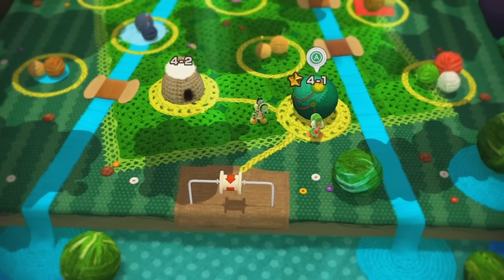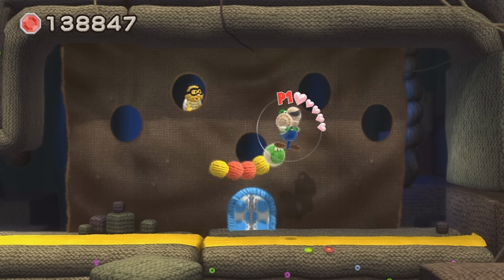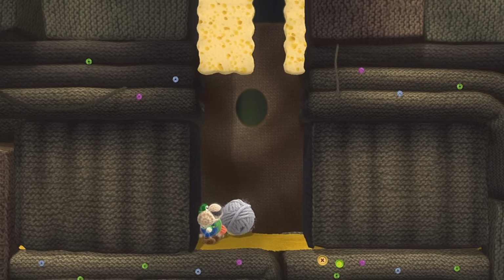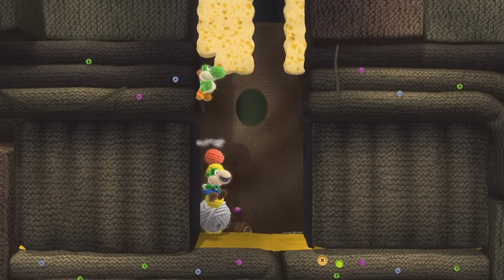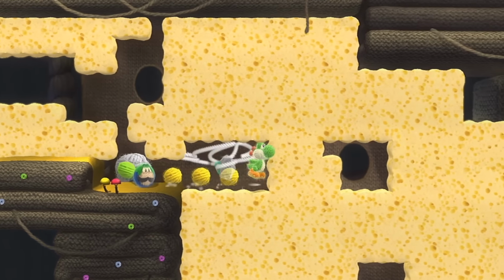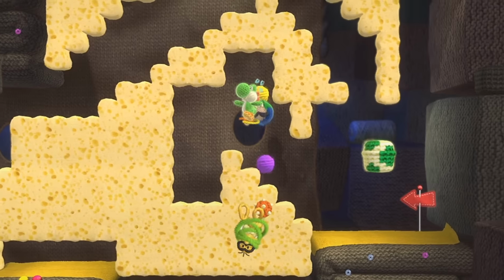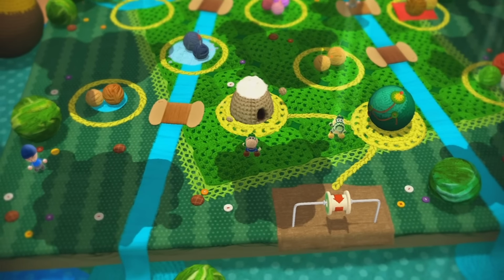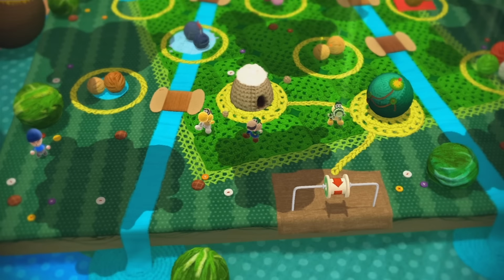Yoshi's Woolly World 100% walkthrough (w/ commentary) Part 29 - Stage 4-2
Videos for this walkthrough are uploaded every weekday at 12 PM PST! Refer to the link below to check out the series playlist!

In this part, I collect all of the Smiley Flowers, Yarn Yoshi pieces, and Miiverse Stamp Patches in Stage 4-2 (Lakitu Peekaboo)! Additionally, the amiibo costume showcased in this video is the costume that can be obtained from a Luigi amiibo!